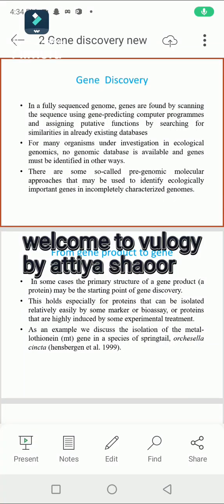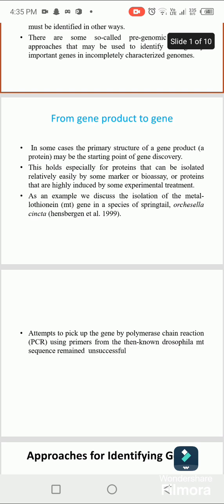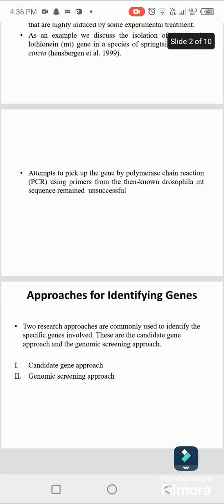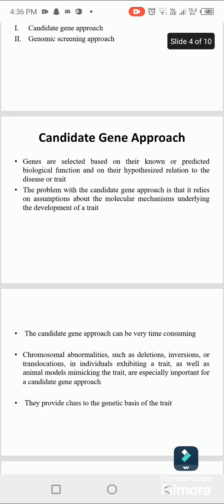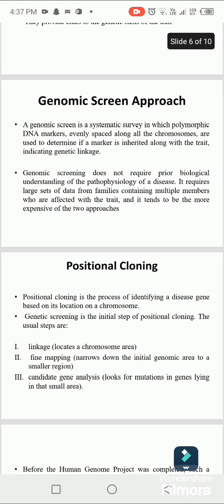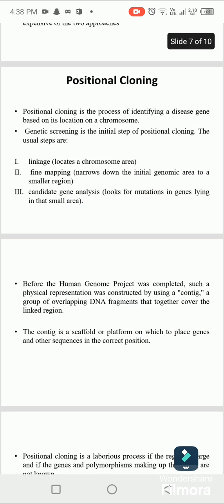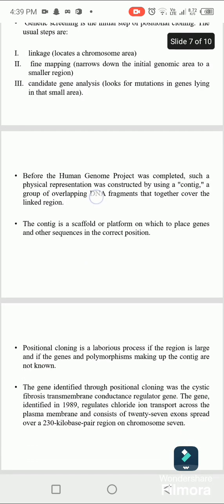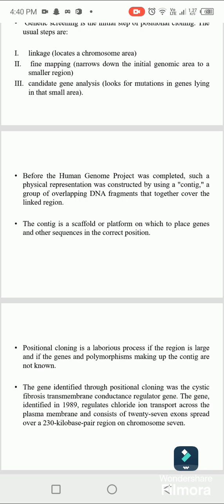BT201-Ecology, biodiversity and evolution II-lecture 2 midterm final vu#2025